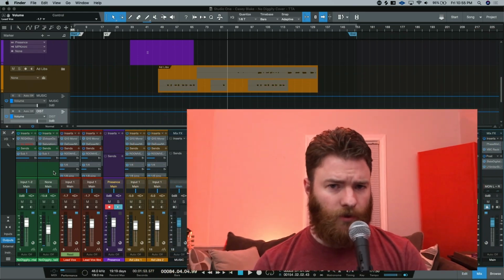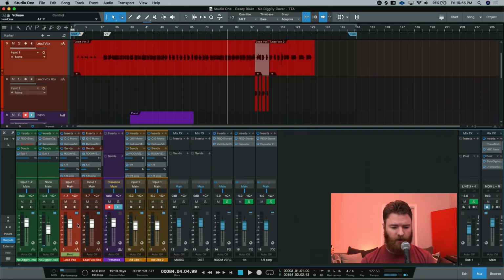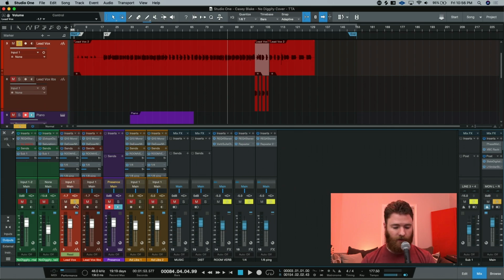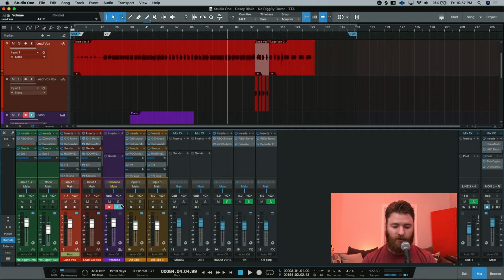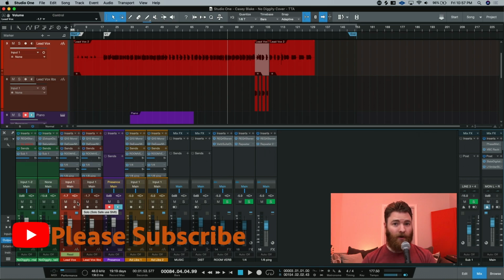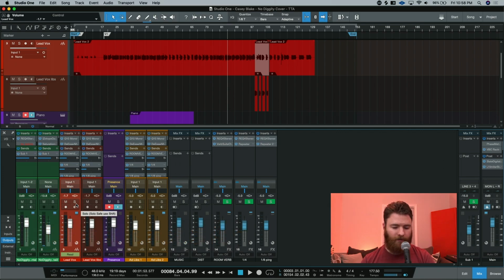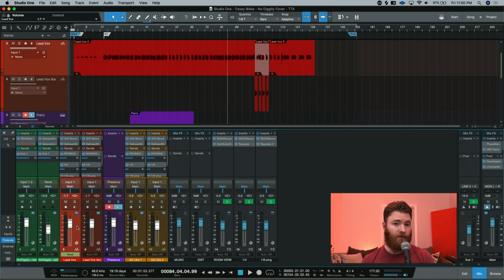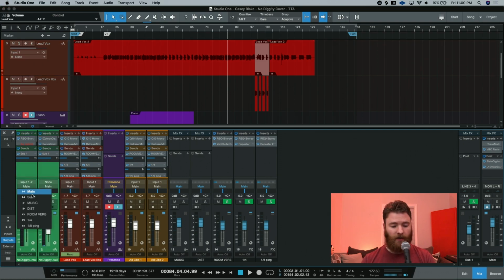DAW 101: The differences of Solo and Solo Safe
We all know what a solo is! It's a shredding, melt your face, make you cry guitar solo that speaks through time!!

But what is solo in your DAW and what is it actually doing?

Why when you solo a track, can you still hear some things and can't hear other things? How can you turn this on or off?